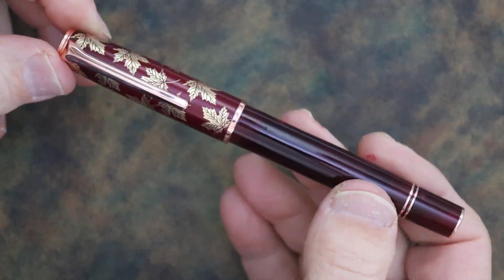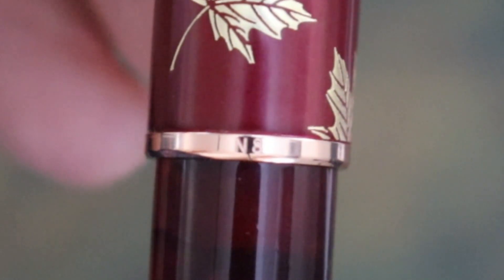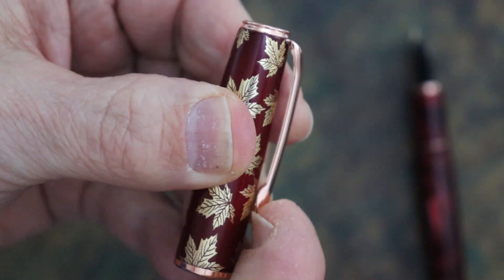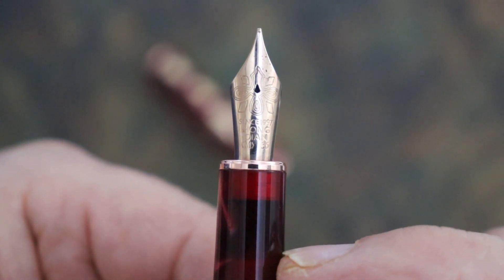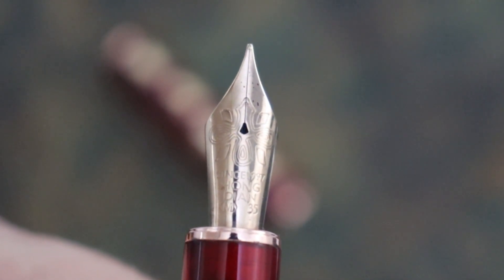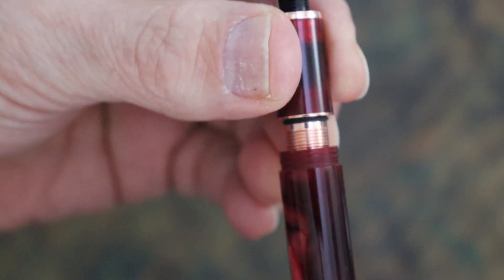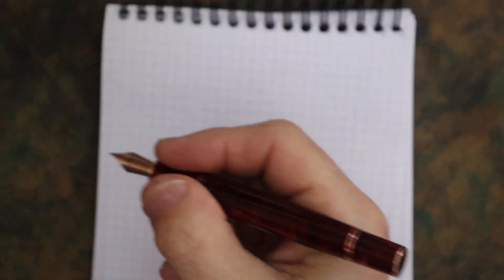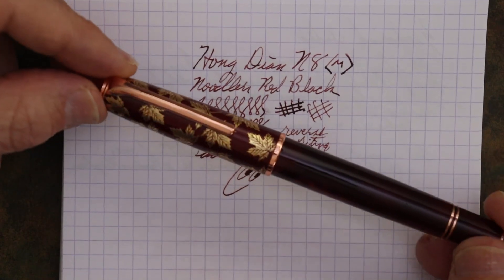Hong Dian N8 Fountain Pen Review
The Hong Dian N8 is an all around nice fountain pen. Not too large, not too small; not too heavy, and not too light. The nib is smooth and sure to give you many enjoyable hours of writing.